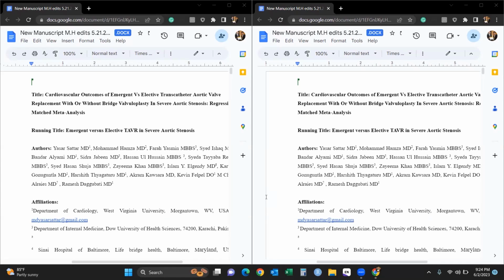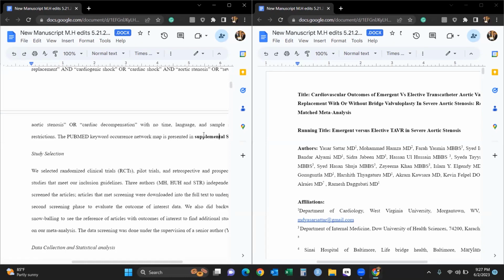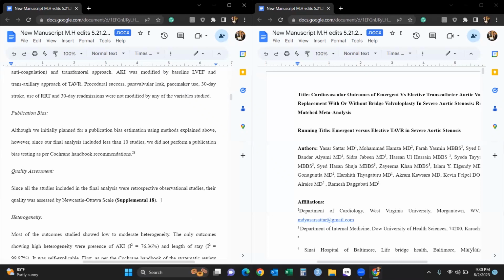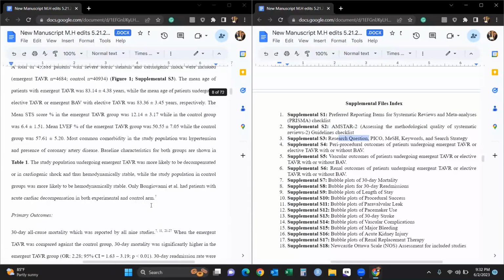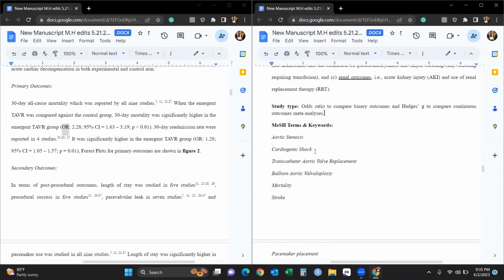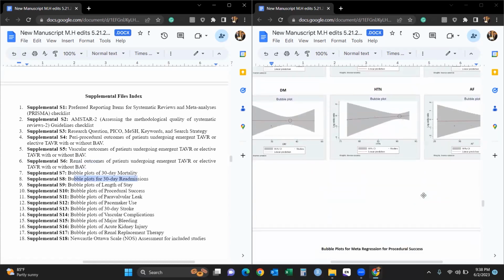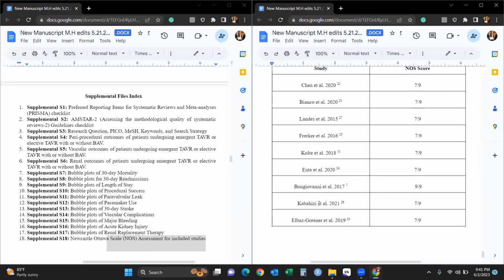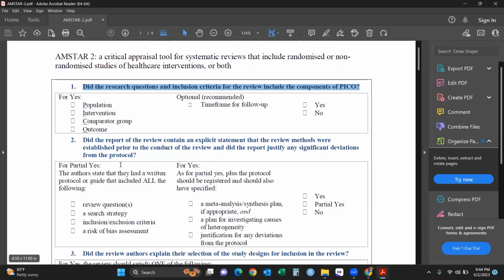3) How to Arrange the Meta-Analysis Supplemental File Step by Step . Manuscript Formatting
We train physicians and students for basics and advanced statistics and programming. AxeUSCE offers training courses for different databases and USMLE match mentorship.